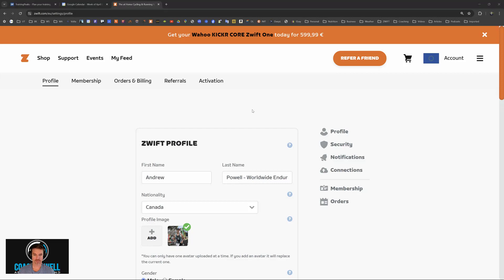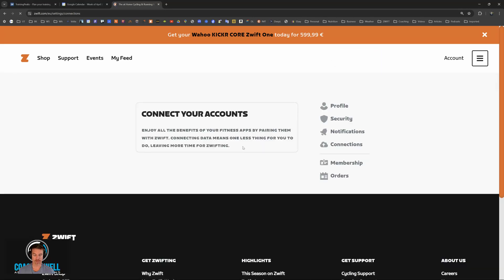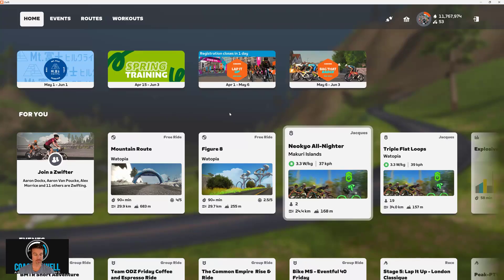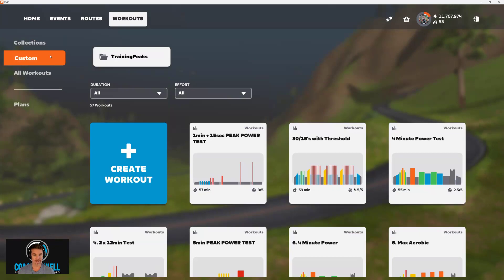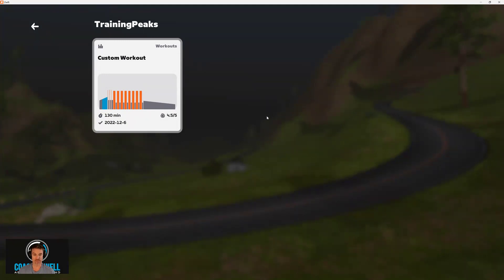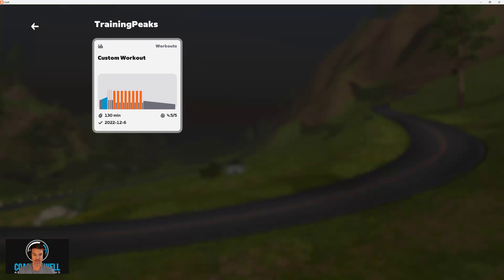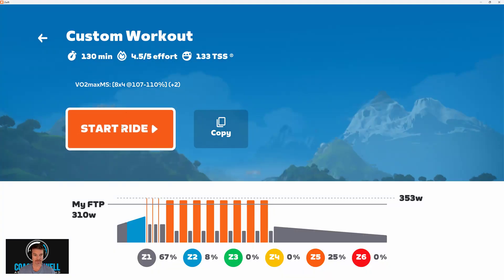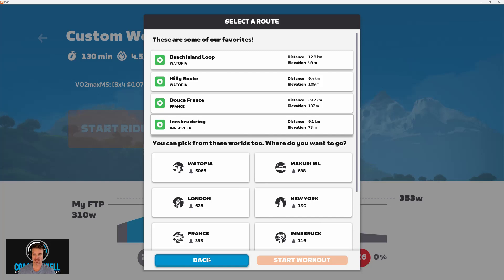Training Peaks Workouts in Zwift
STEPS:

1. Sign into your Zwift profile on Zwift and select the connections tab to connect your accounts.

2. Log into Zwift and select the "Workouts" tab from the home screen.

3. Select the "Custom" tab.

4. Select the "Training Peaks" folder

5.  It will only show the workout scheduled for today. If you want to do a workout from a different day, you need to first move it on the Training Peaks calendar before login into Zwift.

6. Select the workout.

7. Select your route.

8. You can also select a workout during a ride by access the in-ride menu and navigating to the Workout Library.

If you're interested in having your own fully customized training program, you can find more information including booking a free consultation at the following link.